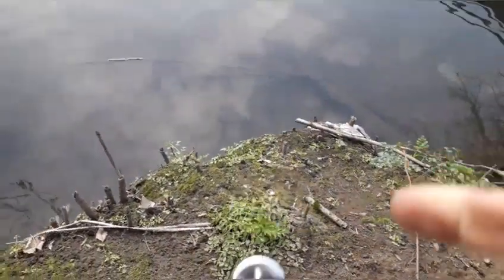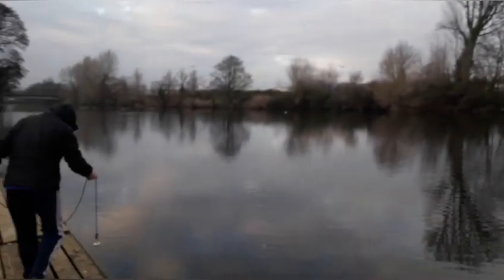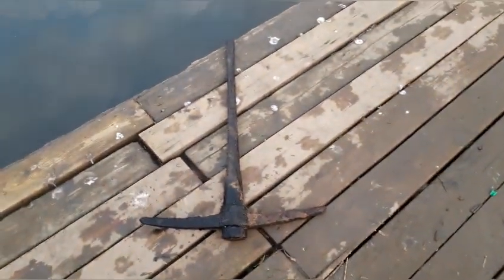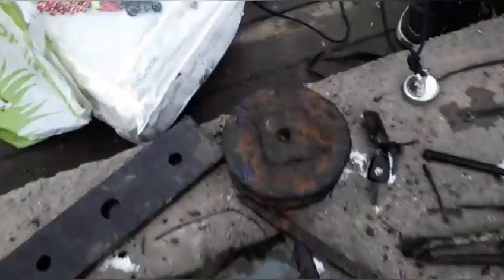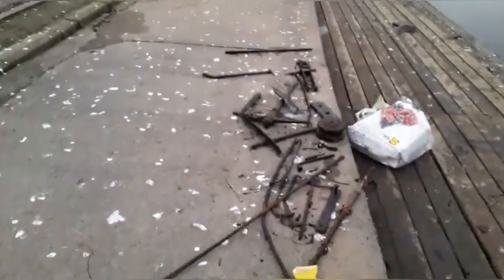First time Magnet fishing